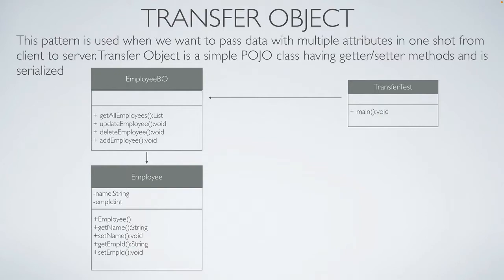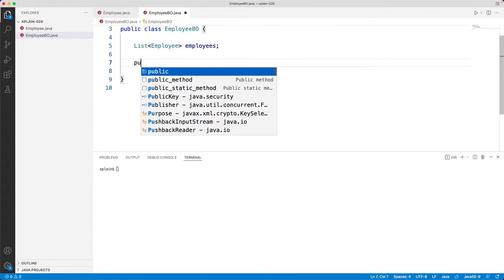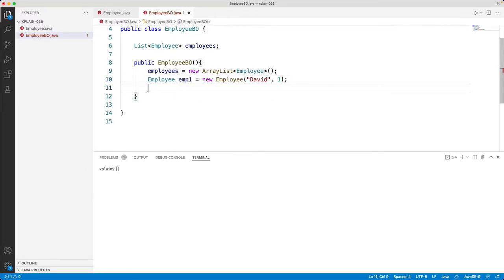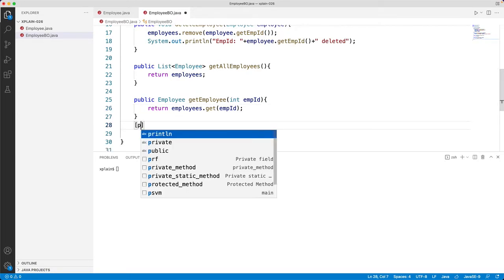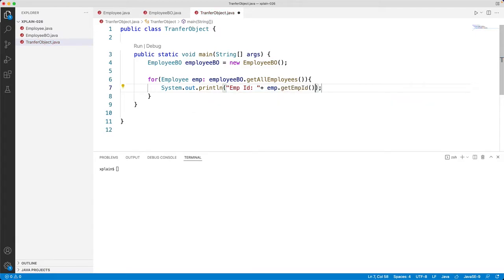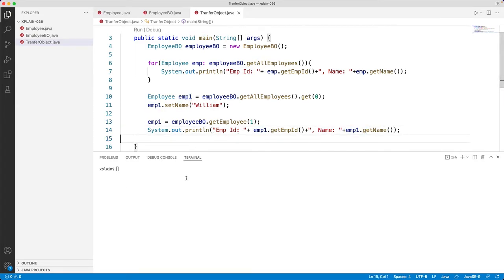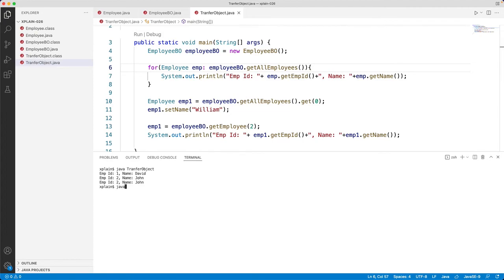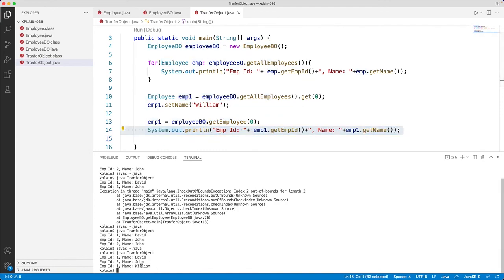How to Build a Transfer Object design pattern using java with example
This pattern is used when we want to pass data with multiple attributes in one shot from client to server. Transfer Object is a simple POJO class having getter/setter methods and is serialized

00:00 Introduction to Transfer Object design pattern
01:25 Coding Example Starts
11:55 Run Example

implementation
Xplain
Interview
Interview tips
Interview questions
Coding interview